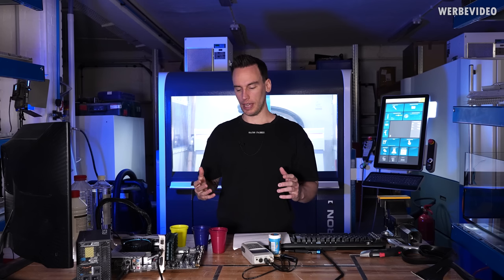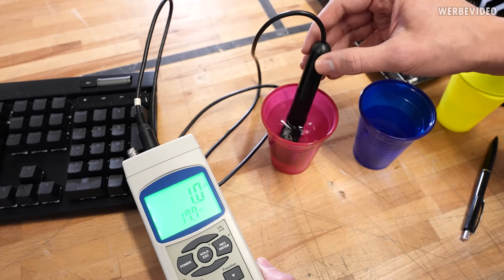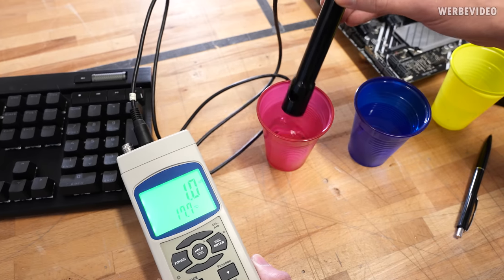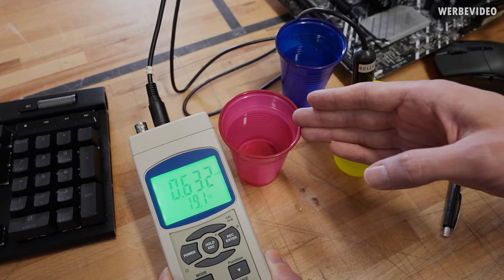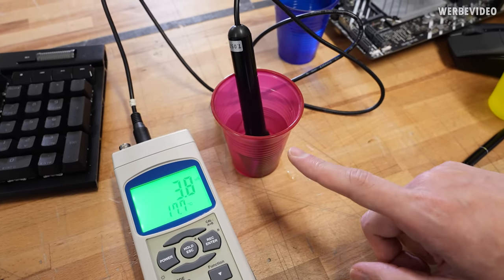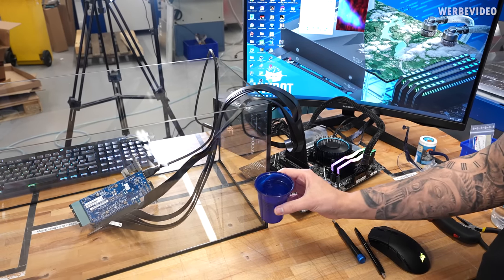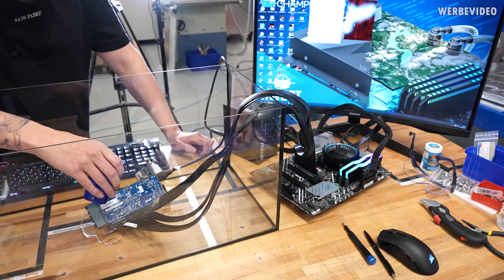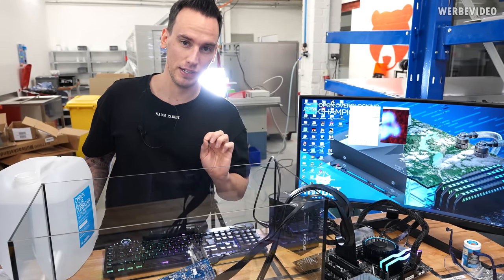Can you submerge a PC in Ultra-Pure Water?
Save 10% on your iFixit purchase: DER8AUER10

Samples used in this video:
- Teamgroup DDR4 Kit
Timestamps:
0:00 Intro
1:13 Pure Water & Conductivity
3:09 Measuring Conductivity
3:50 Conductivity changes
4:44 We are measuring Conductivity
6:02 The test system
7:22 The graphics card takes a bath...
9:05 ... and the rest of the components follows
11:23 That was the Test
12:19 Drying the Hardware
13:27 Conductivity of coolants
14:10 It still works
14:55 Summary/Conclusion
15:40 Outro